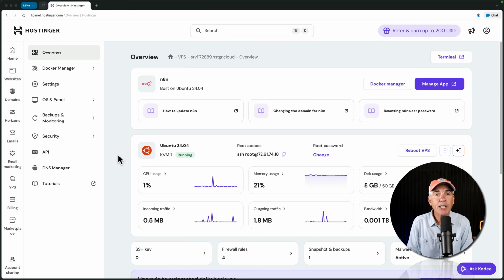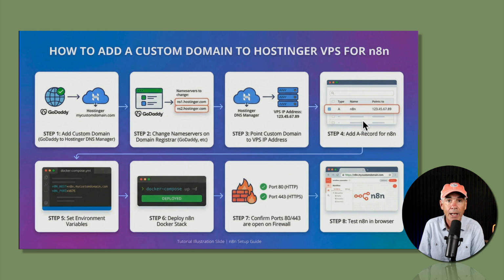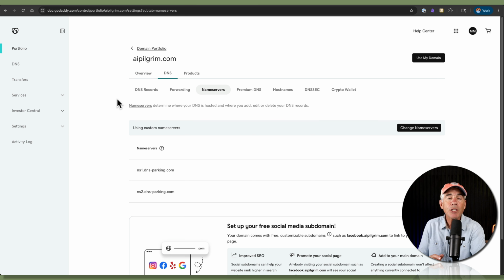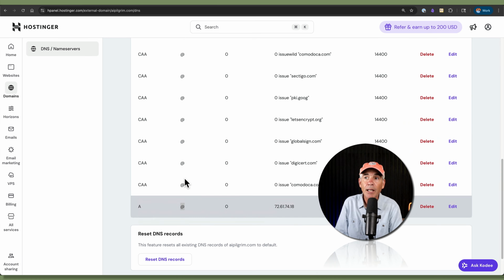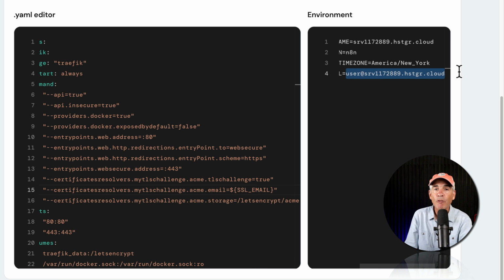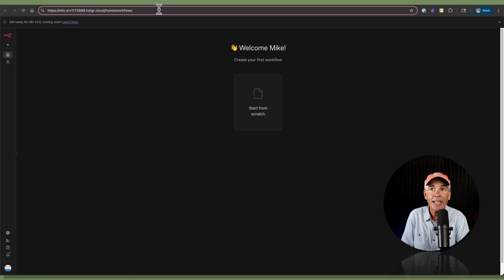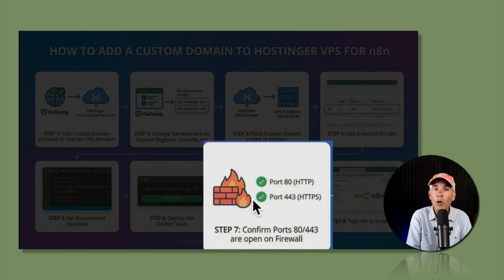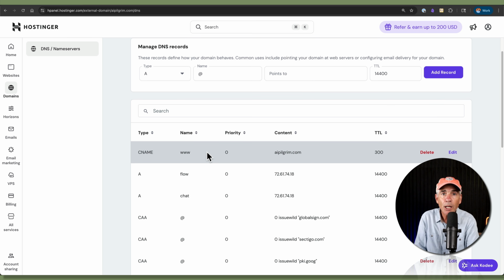How to Connect Custom Domains to Hostinger VPS and Create Subdomains for n8n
Description:
In this tutorial, you will learn how to add custom domains that you already own and add to your Hostinger VPS and then create unlimited subdomains to create custom URLs to open n8n and other apps and services on your VPS.

What You Will Learn:
How To Add Domains to DNS Manager
How To Change NameServers on Domain Registrar
How To Update DNS Settings
How To Create Subdomains (A-Records)
How To Edit docker-compose.yml files
How To Deploy Docker Stacks
How To Check Open Ports on Firewall
How To Test Custom Domains.

✅ Chapters:
00:00 Intro: About The Tutorial
00:14 Launching n8n (VPS Dashboard)
01:03 Manage App Button
01:21 Domains + SubDomains 101
02:23 Custom Domains FAQ
02:54 Google Chrome Warning (n8n subdomain)
04:02 8 Steps To Add Custom Domains
05:30 Step 1: Add Custom Domain
06:16 Step 2: Change Nameservers (GoDaddy)
07:26 Sign In To Domain Registrar (GoDaddy)
08:52 Step 3: Edit DNS (Custom Domain)
10:04 Step 4: Create SubDomain
10:25 Copy IP Address (Overview)
10:51 Add New A-Record (SubDomain)
11:48 Side Tip: DNS Records (@)
13:37 Step 5: Set Environment Variables
14:12 Docker Manager (Edit YAML)
15:12 YAML Editor + Environment Box
16:12 SSL Certificate (Let's Encrypt)
17:58 Comment Out Ports
20:25 Nerd Tip: Ports
22:30 Step 6: Deploy n8n Docker Stack
23:56 Deploy Docker Stack
25:02 Step 7: Firewall Rules (80,443)
26:13 Step 8: Test URL in Browser
26:46 Check SSL Certificate
27:48 Create Additional Subdomains
28:43 Ask Kodee